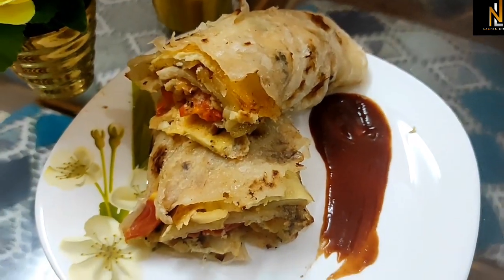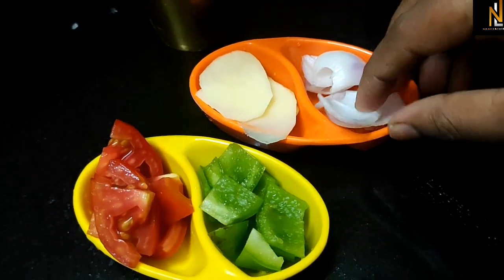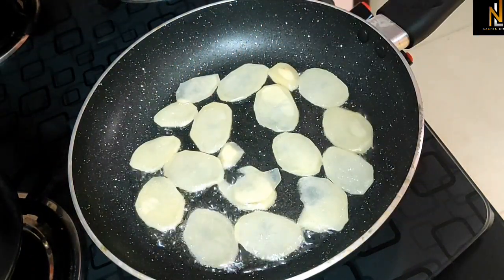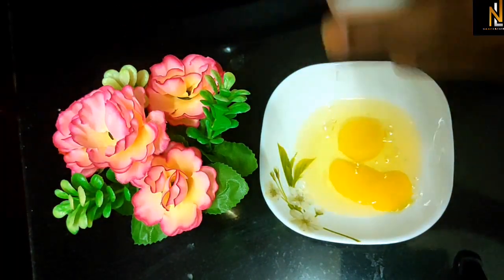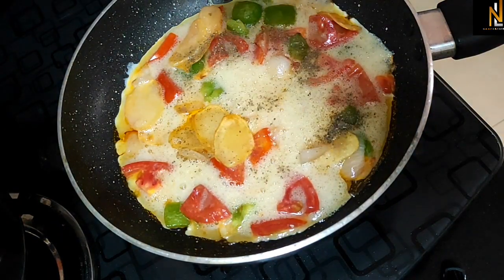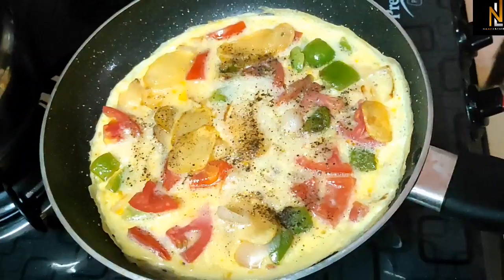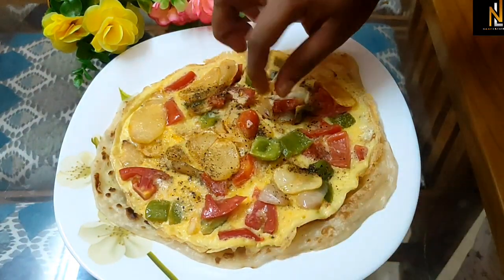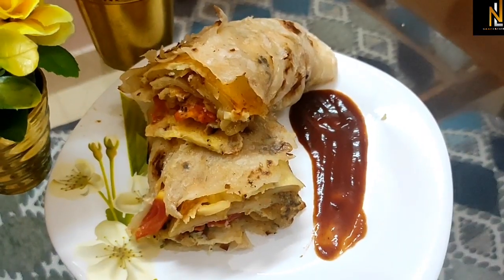😘DQ Special Recipe നമ്മളെയും പാസ്സ് ആക്കുമോ നോക്കാം🤩👍